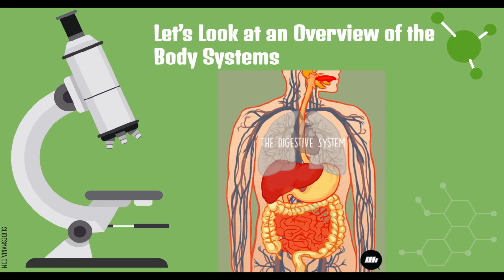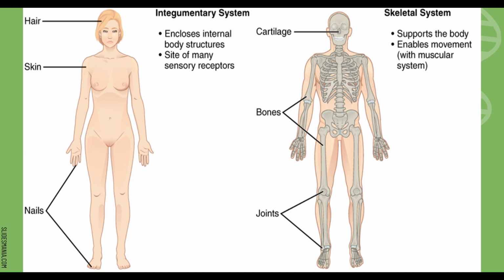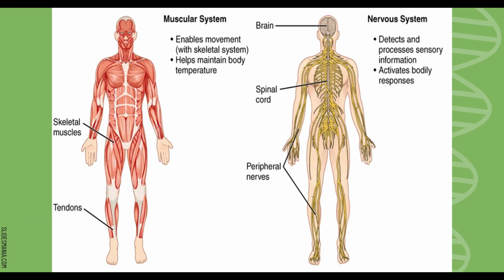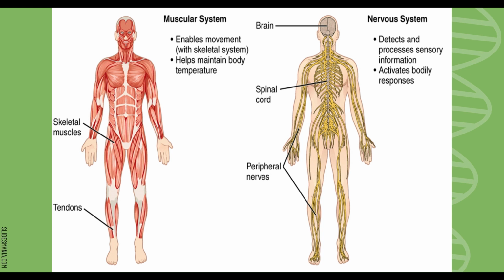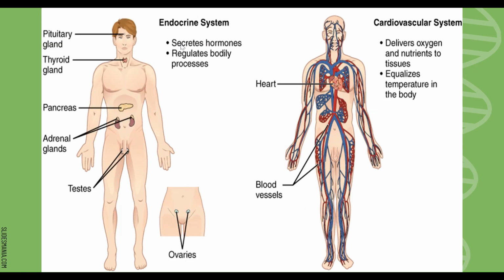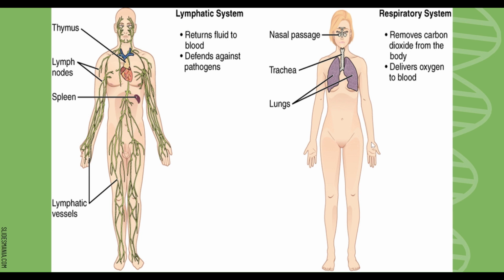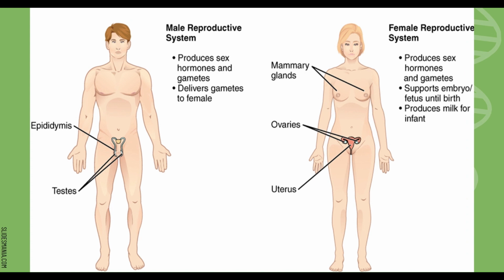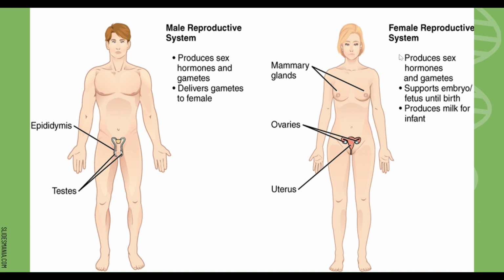Intro to Anatomy & Physiology (Part 2)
This video introduces students to the world of Anatomy and Physiology. This is part 2 of 3 of an overview of Anatomy & Physiology.